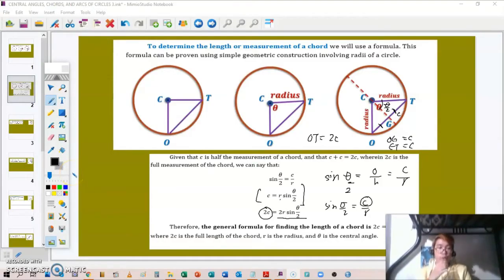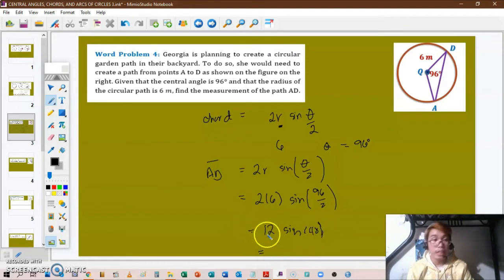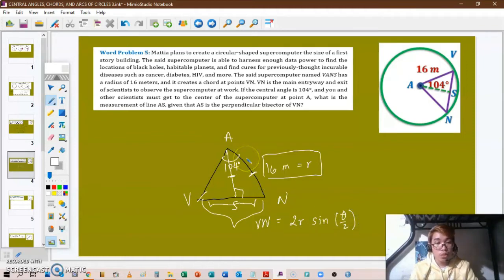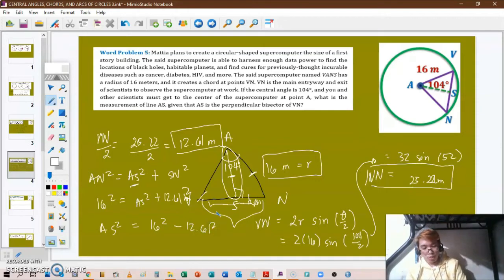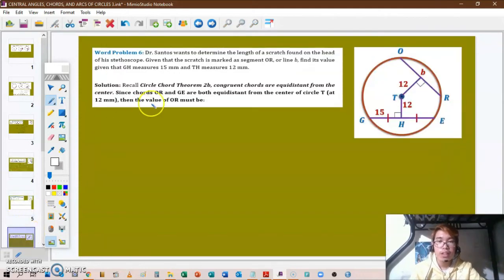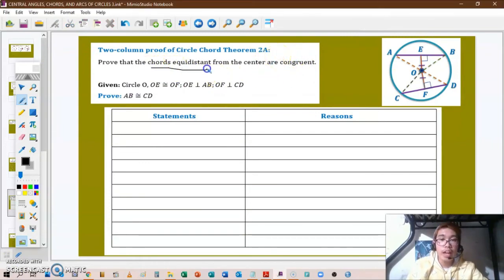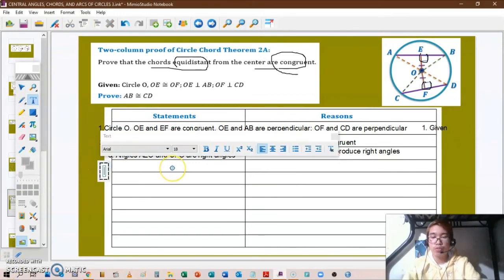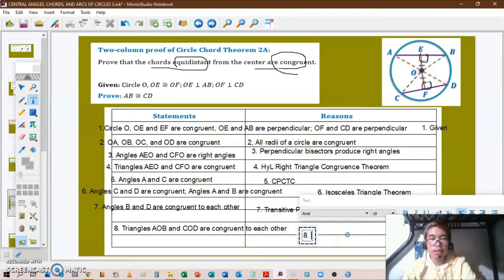Central Angles, Arcs, and Chords of Circles Part 3 Word Problems and Theorem Proof